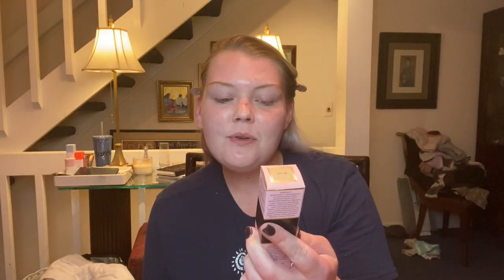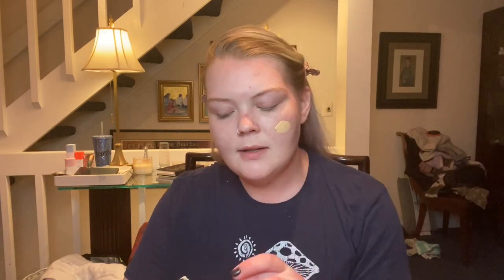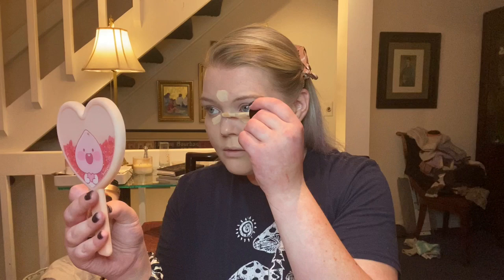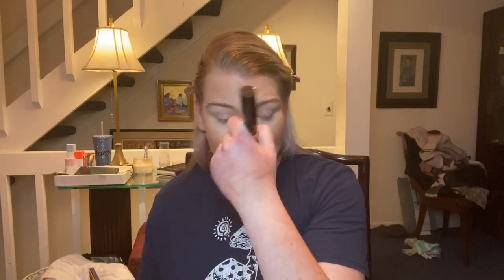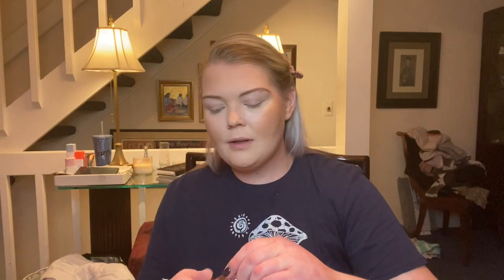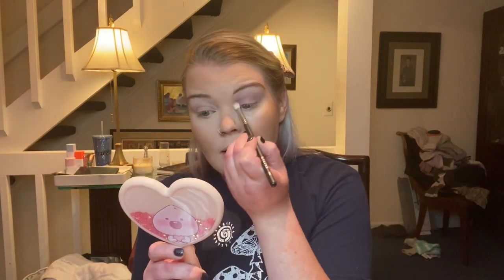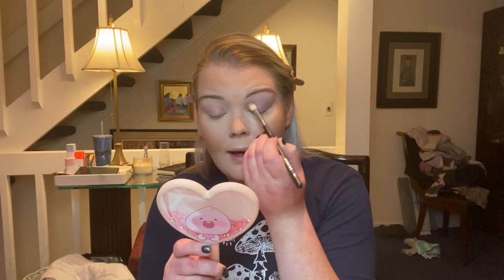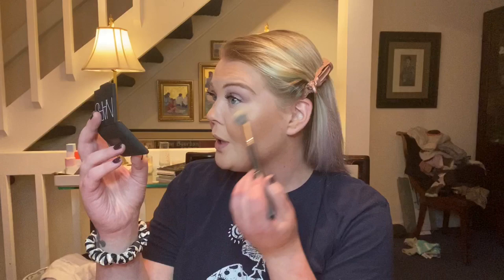**NEW** BORN THIS WAY MATTE FOUNDATION II IS IT WORTH IT??🤷🏼‍♀️🤯II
Definitely messed up on the editing of this but we’ll get there one day!🤣

Are any of y’all planning on trying this out?

Let me know what you think and if you’d want a wear test with this foundation! I hope you enjoy watching!

XOXO Hattie💜